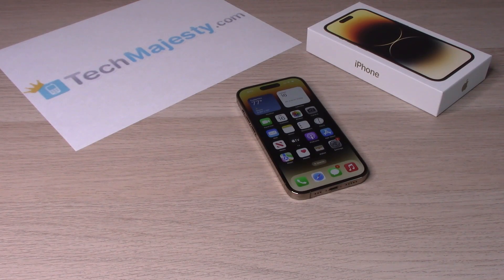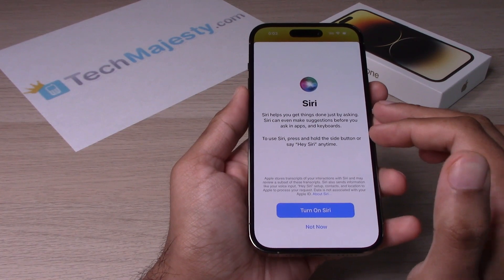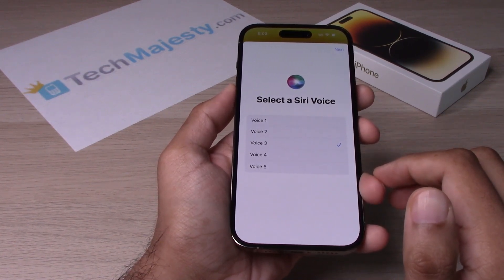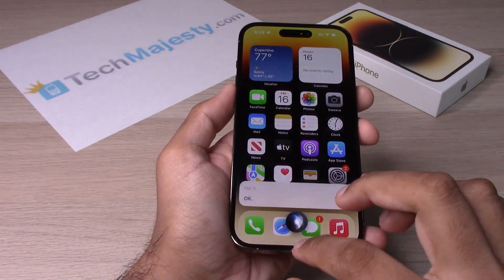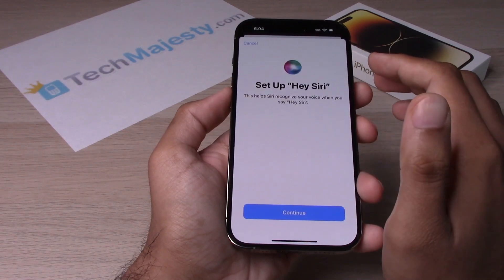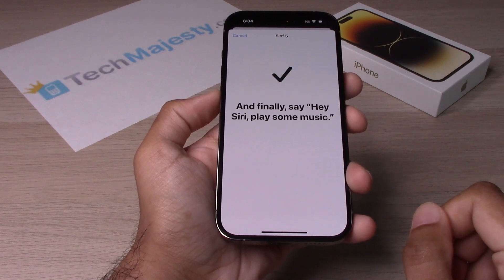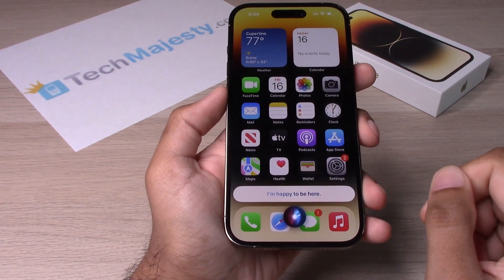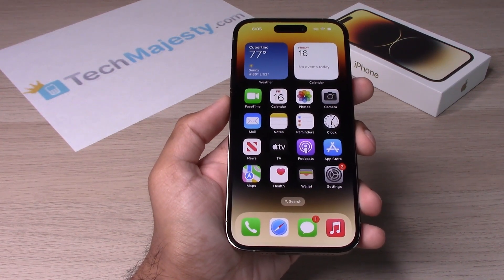How to Set Up Siri & Enable Hey Siri: iPhone 14 / iPhone 14 Plus / iPhone 14 Pro / iPhone 14 Pro Max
In this video we will show you how to set up siri and enable the hey siri function on the iPhone 14, iPhone 14 Plus, iPhone 14 Pro, and iPhone 14 Pro Max.